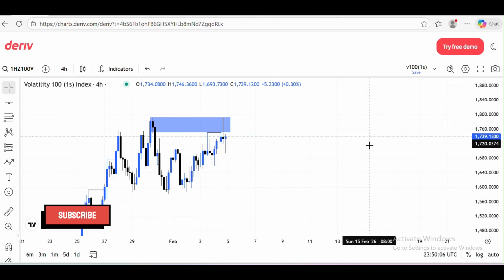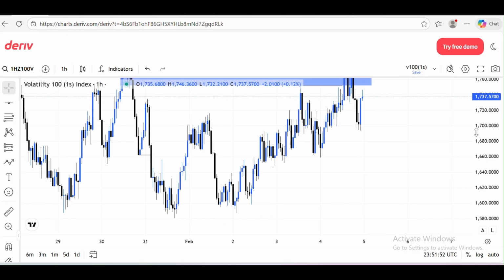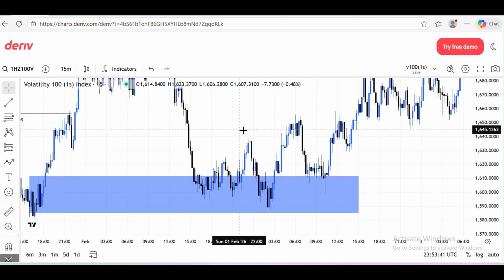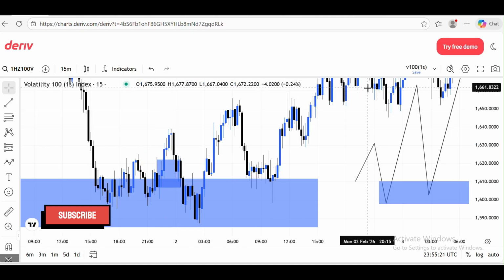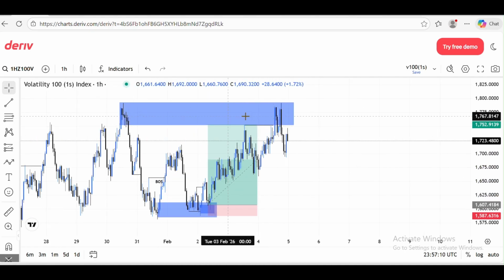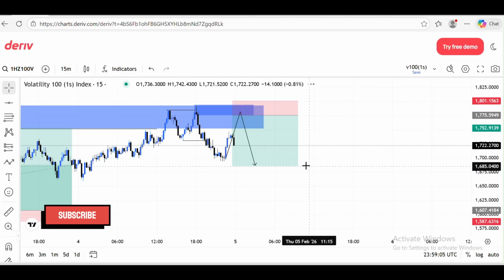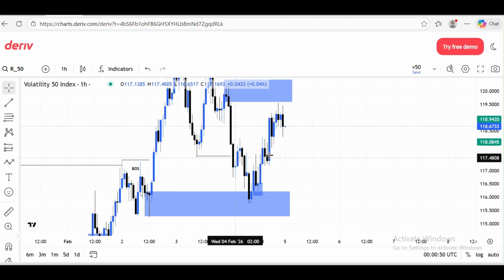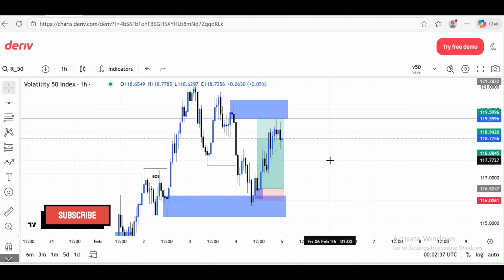Market structure | SMC Entry mode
In this video, I break down Market Structure and how to use it as a Smart Money Concepts (SMC) entry model for high-probability trades. If you struggle with identifying trend direction, valid break of structure, or precise entries, this video will give you clarity.

You’ll learn how institutional traders use market structure to control price, and how you can align your entries with smart money, not retail traps.

💬 Drop your questions in the comments — I reply to them